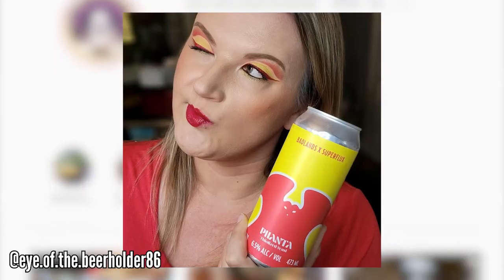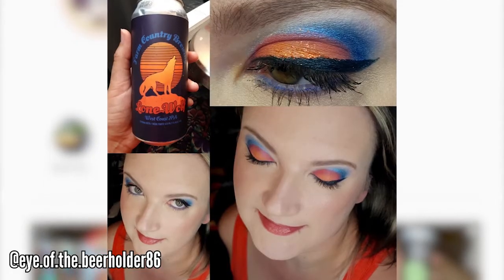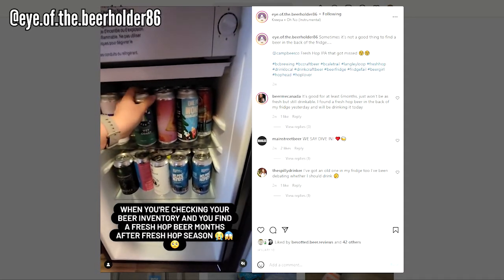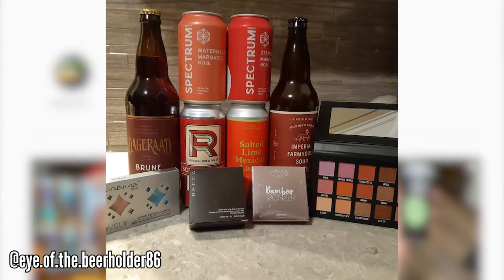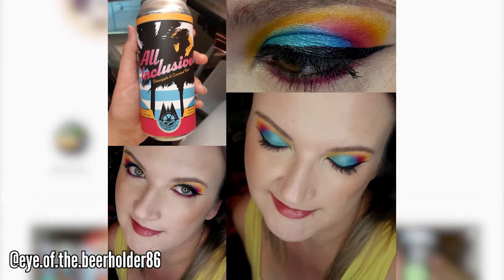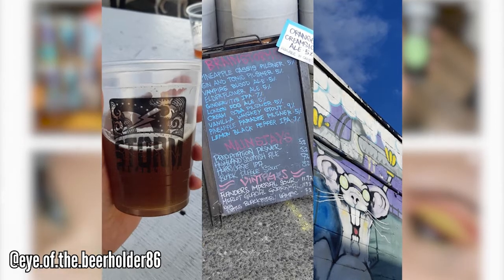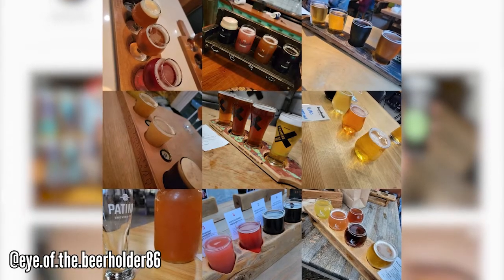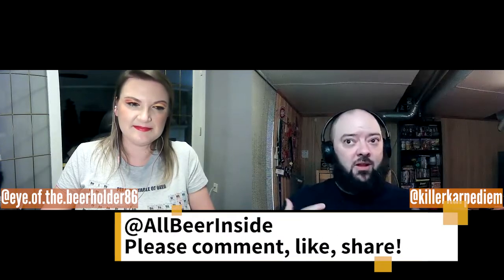Ep 114: Alaina Emily (@eye.of.the.beerholder86) talks about combining make-up and craft beer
Today's guest is a lovely and talented "self-taught aspiring make-up artist" who gets inspired by cool beer can designs. Alaina, like many others during the pandemic, rekindled her love for art and science and has been proudly displaying her work on Instagram for the past year!

All Beer Inside is a podcast by and for craft beer lovers. We travel near and far to sample the best brews and meet fellow aficionados. Drink craft, not crap!

Beer tasted:
- Badlands x Superflux - Phanta (Thiolized Yeast)
- Messorem Bracitorium - Pandaemonium

Untappd: @allbeerinside

Search for All Beer inside in all your favorite apps.